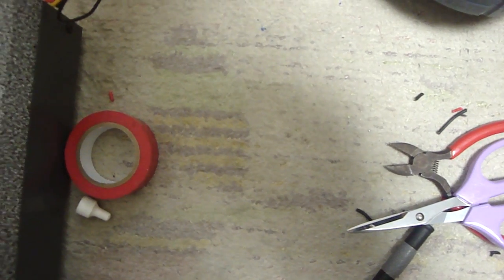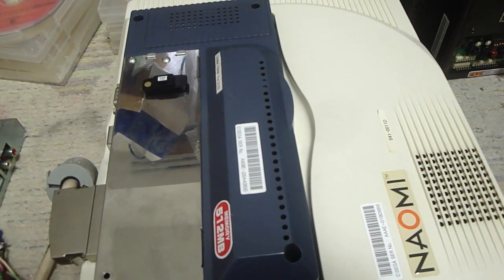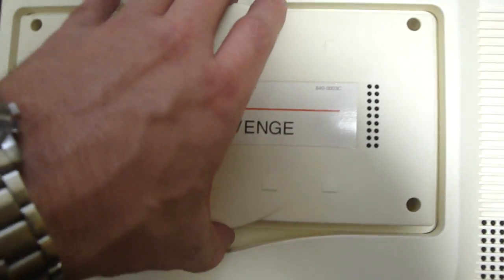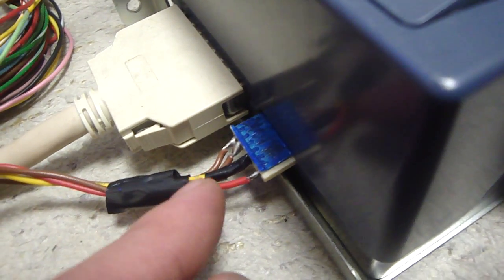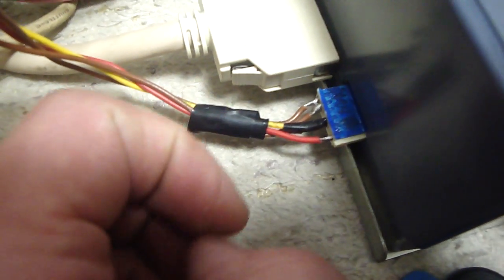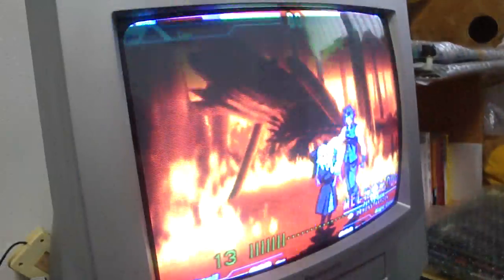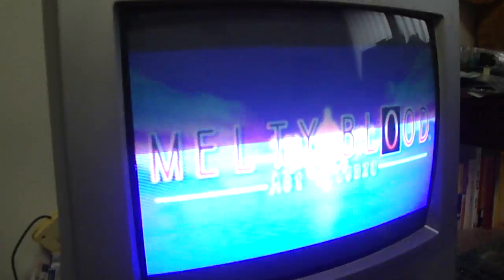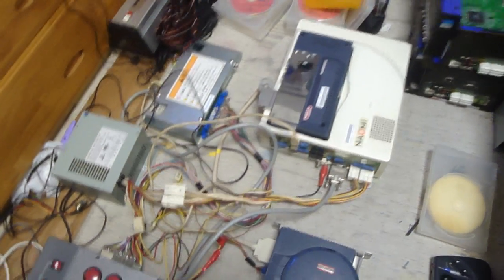How To Wire A Sega Naomi With Net Dimm And GD Rom Drive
Here is the set up with the gd rom and the net dimm all connected up. I wasnt sure if the gd rom drive was going to power on or not because when I got it, it was caked on with dirt and the fan didnt spin but luckily it works great!